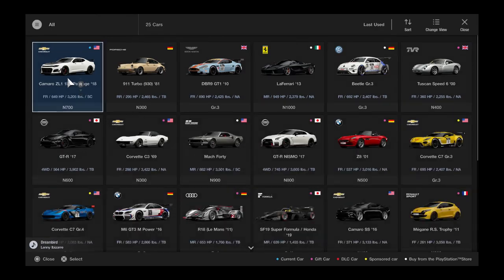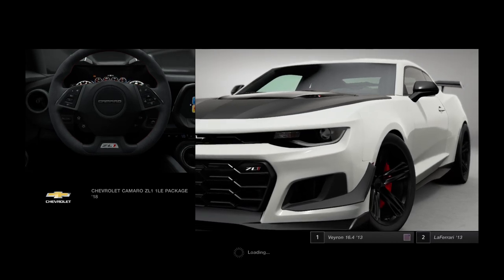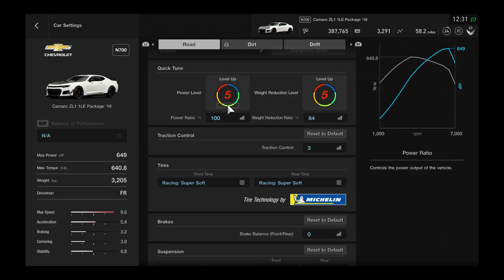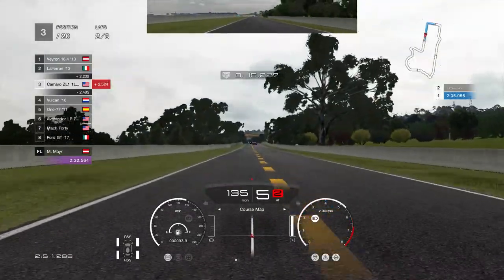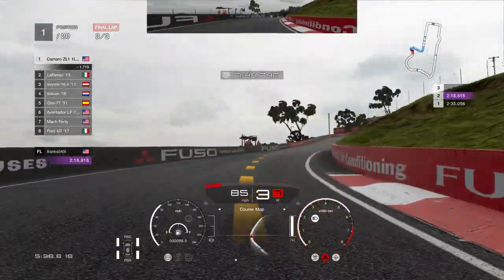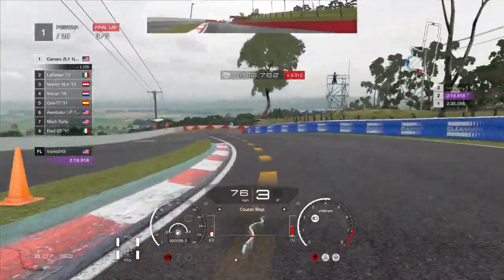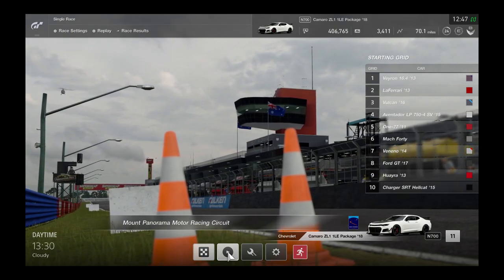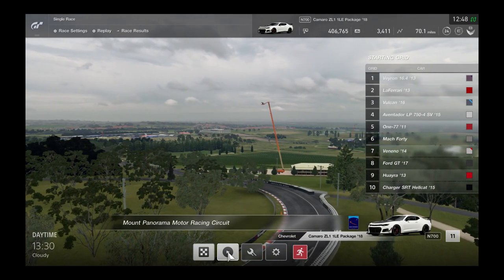2018 Chevy Camaro Zl1 1lE - Mount Panorama - Gran Turismo Sport PS4 - Arcade Mode Gameplay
Gran Turismo Sport PS4 Gameplay featuring 2018 Chevrolet Camaro ZL1  being driven around Mount Panorama Motor Racing Circuit for three laps in Arcade Mode on Expert level.

The 2018 Chevy Camaro ZL1 is a mighty car with a lot of power, but it's super good at putting that power down to the ground. I just drove the 1981 Porsche 911 Turbo and realized the Camaro is even lighter!

I think I like the driving dynamics of a front-engine, rear-drive car.